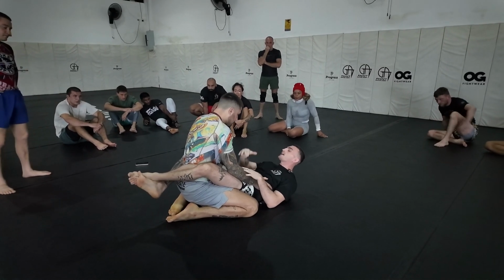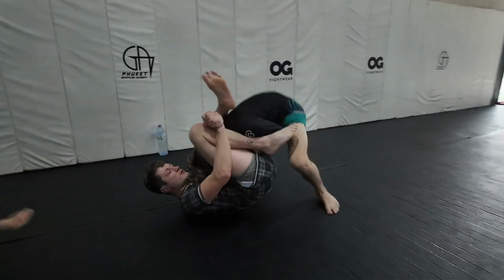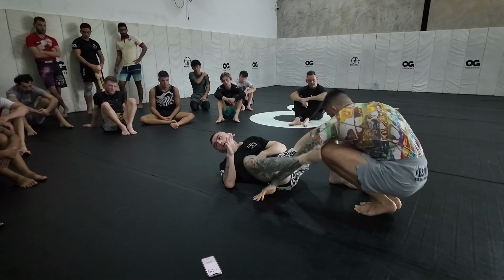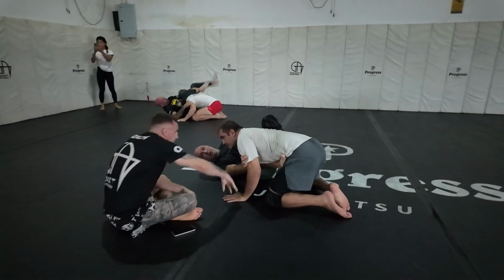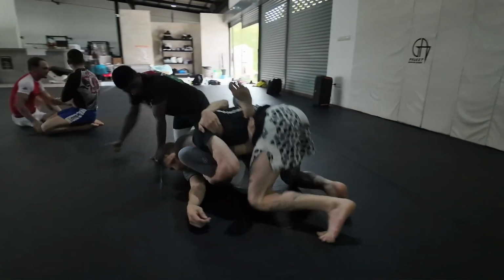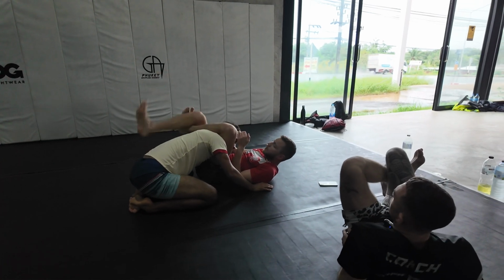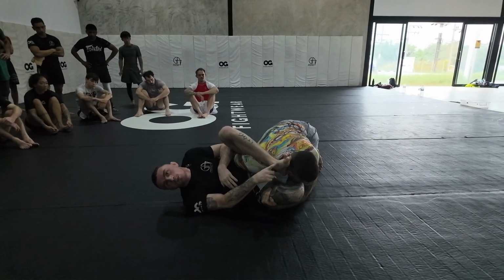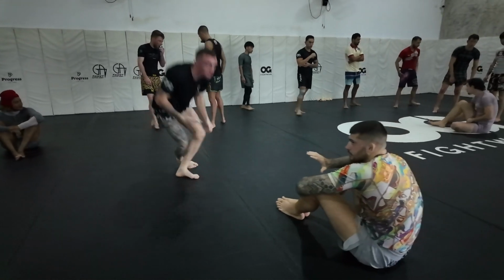Phuket Grappling Academy - 9am No-Gi Grappling - Ben Royle - Tuesday 24/09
This week the 9am No-Gi Grappling class with Head coach Ben Royle was focused around trap guard, in this video you will see the full class, positional sparring and post class open mat.